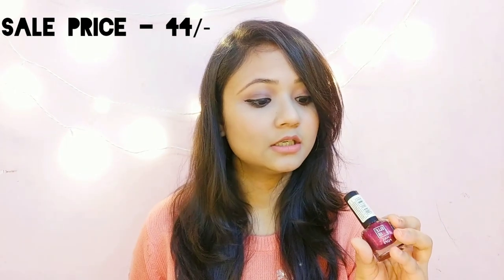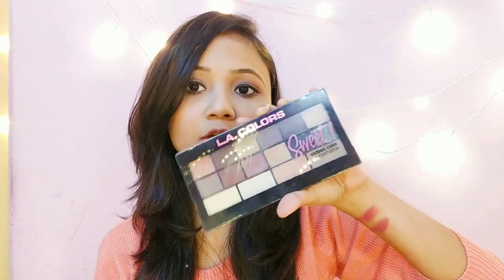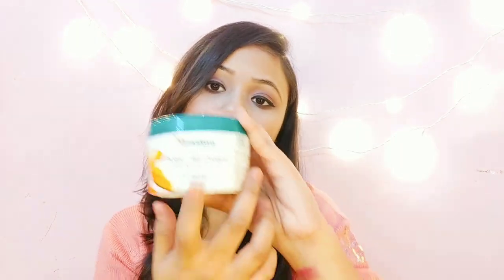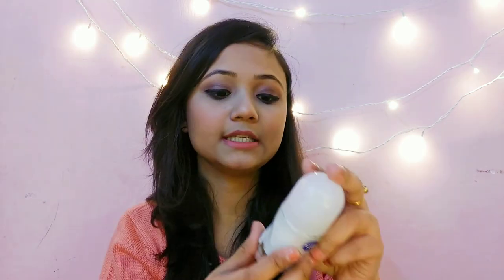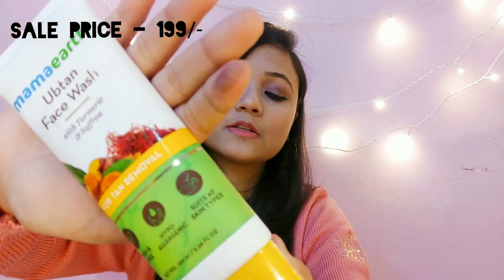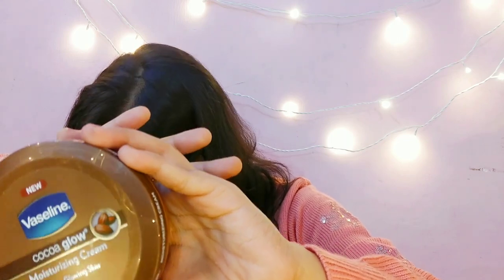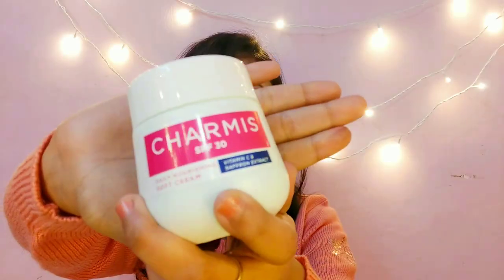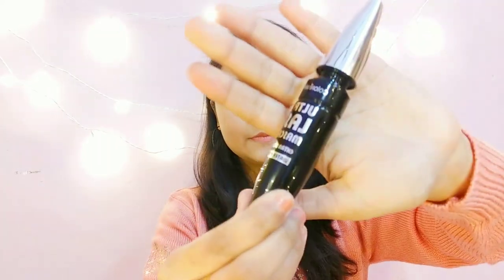NYKAA PINK FRIDAY SALE HAUL 2019! Starting at RS38 ~MAMAEARTH,MAYBELLINE,HIMALAYA,MCAFFEINE,NIVEA...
Hey everyone!! A Big Nykaa Pink Friday Sale Haul Is Here!!!
Enjoy watching this and be your own kind of BEAUTIFUL!! XOXO ♥️

ELLE 18 EYE DRAMA BOLD BLACK KAJAL
ELLE 18 NAIL POPS
ELLE 18 COLOUR POPS MATTE
MAYBELLINE CREAMY MATTE ~ 660 TOUCH OF SPICE
L.A COLOURS SWEET SIXTEEN COLOUR EYESHADOW
MISS CLAIRE GLIMMERSTICKS FOR EYES
LIVON SERUM
HIMALAYA DRYNESS DEFENSE DETANGLER AND CONDITIONER
HIMALAYA PROTEIN HAIR CREAM
LOREAL PARIS TOTAL REPAIR SHAMPOO
MCAFFEINE NAKED AND RAW COFFEE BODY SCRUB
NIVEA MEN BODY DEODORIZER
VASELINE BODY CREAM
NIVEA PEARL AND BEAUTY
VASELINE DEEP RESTORE
VLCC INSTA GLOW GOLD BLEACH
POCKET PERFUME ENGAGE ON
DABUR GULABARI ROSE WATER
HIMALAYA TAN REMOVAL ORANGE FACE WASH
MAMAEARTH UBTAN FACE WASH
MAMAEARTH FACE WASH FOR DEEP CLEANSING AND OIL CONTROL
VASELINE LIP CARE COCOA BUTTER
NYKAA NAIL ENAMEL POLISH
VASELINE COCOA GLOW MOISTURIZING CREAM
O3+ SKIN CARE NIGHT CREAM BRIGHTENING AND WHITENING DERMAL ZONE
PONDS LIGHT MOISTURIZER
MIXIFY UNLOC GLOW SERUM
GARNIER LIGHT COMPLETE MOISTURISING SERUM IN LOTION
CHARMIS DAILY MOISTURISING SOFT CREAM
MCAFFEINE NAKED AND RAW COFFEE FACE SCRUB
MCAFFEINE NAKED AND RAW COFFEE FACE MASK
MCAFFEINE NAKED AND RAW COFFEE MINIATURE KIT
VEGA COTTON BALLS

XOXO, ♥️
~ ANANNYA 😊